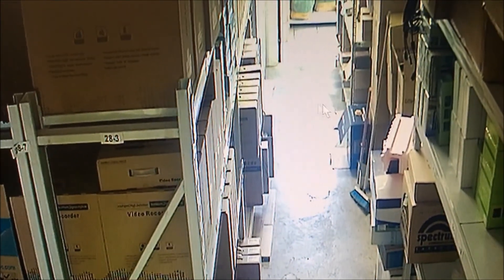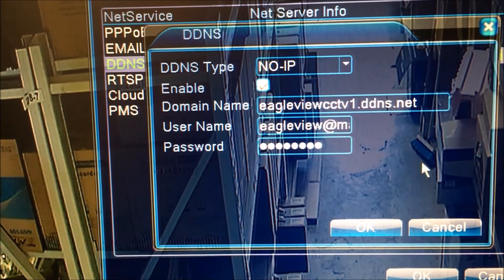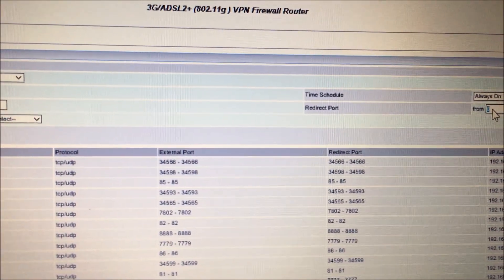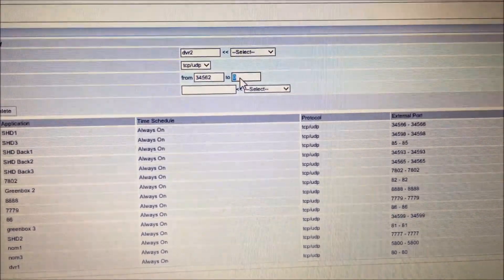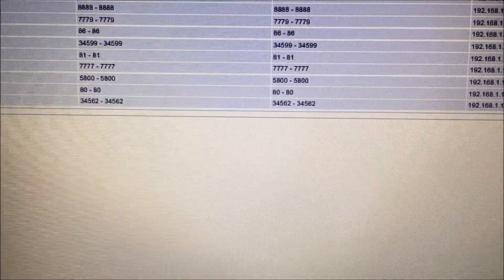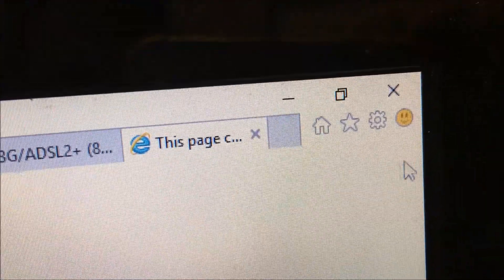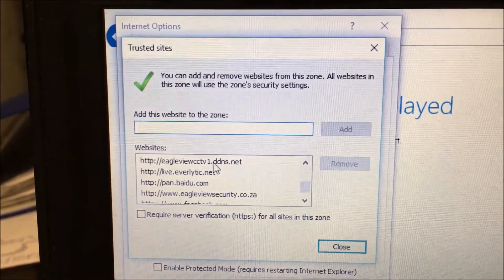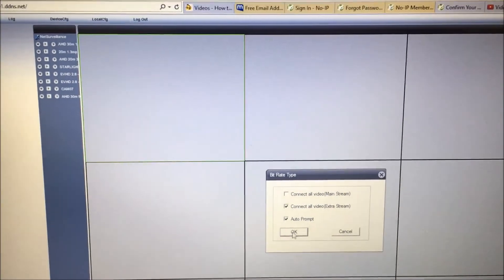Full Setup on embedded for NO IP up to remote view on PC